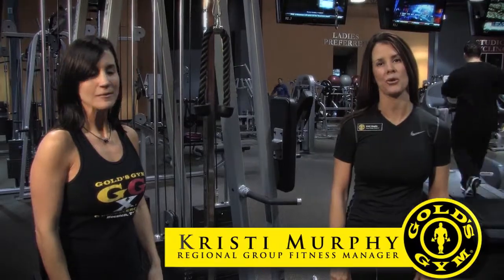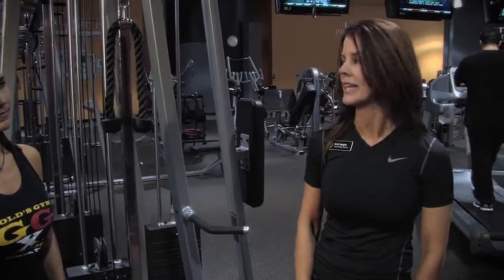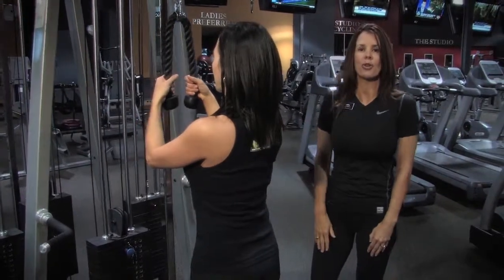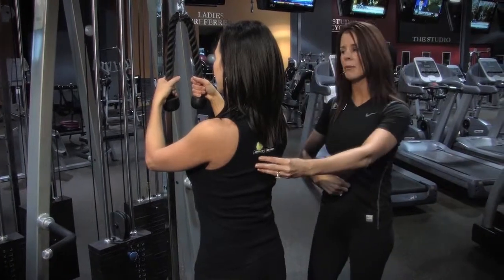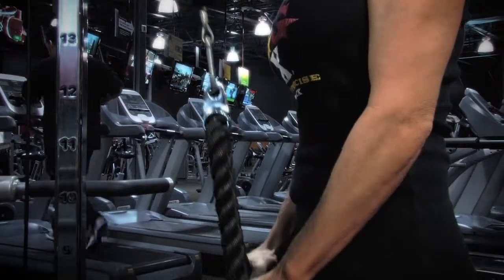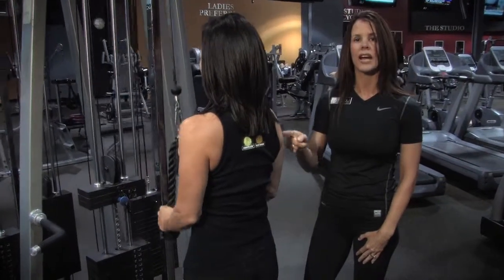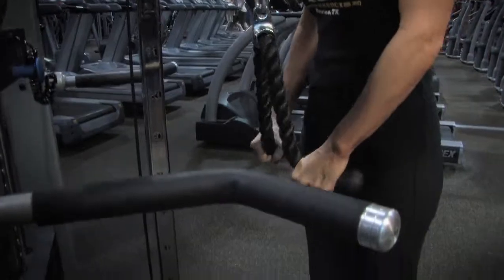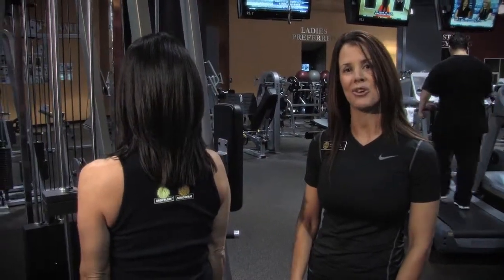Weight Loss Tips at Humble Health Club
Gold's Gym Humble - Park Lakes

Are you looking for weight loss solutions in Humble, Texas? At Gold's Gym, you will find all of the tools you need to help you reach your fitness goals.